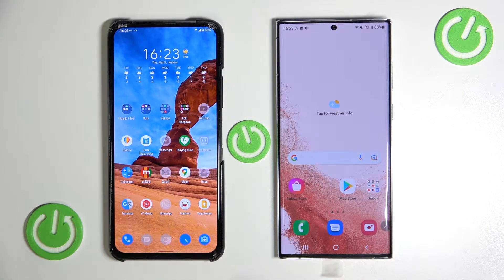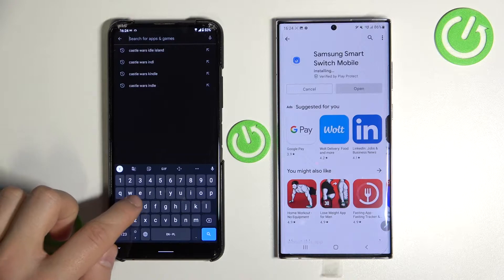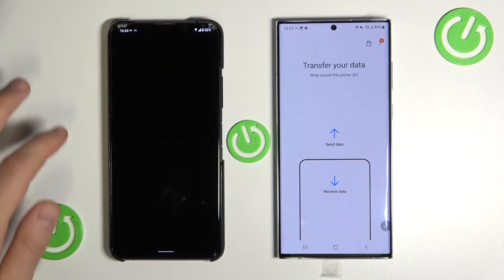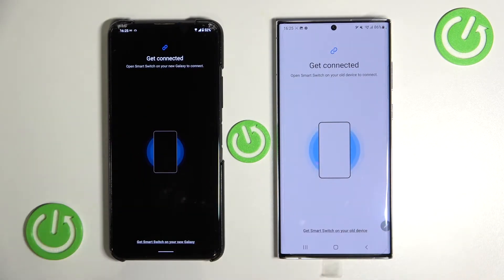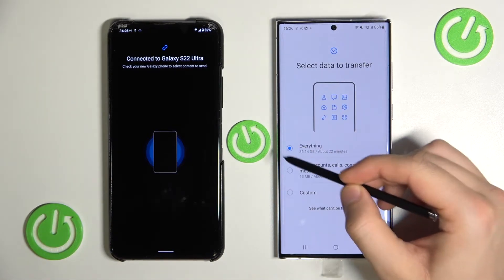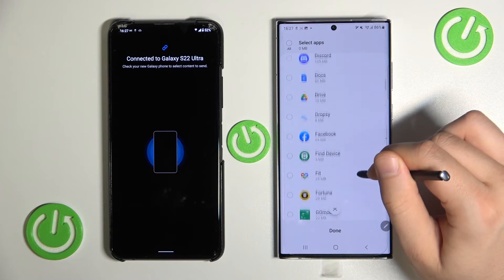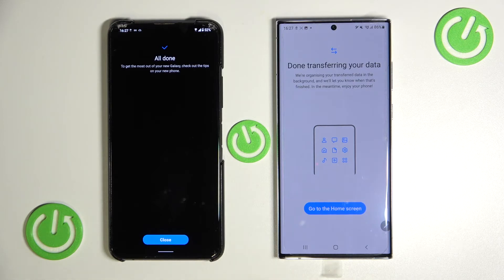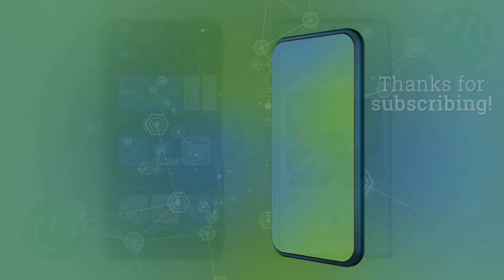How to Transfer Data from Android to Samsung Galaxy S22 / S22+ / S22 Ultra - Photos/Videos/Contacts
In this video, we will show you how to transfer all data from your old Android phone to your new Samsung Galaxy S22, Galaxy S22+ and Galaxy S22 Ultra step by step. You will need the Samsung Smart Switch app, which you can download for free from the Google Play Store. Thanks to this application you will be able to transfer all your data - photos, videos, contacts, messages and call history for example.

How to Move Data from Android to Samsung Galaxy S22? How to Transfer Files from Android to Samsung Galaxy S22+? How to Transfer Photos from Android to Samsung Galaxy S22 Ultra? How to Move Videos to Samsung Galaxy S22?